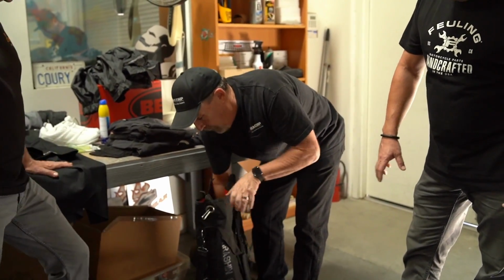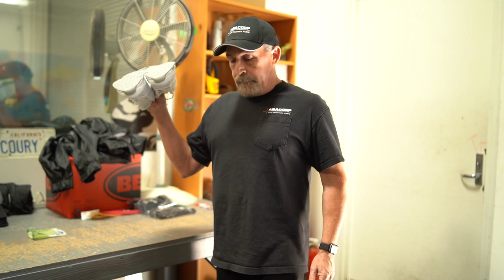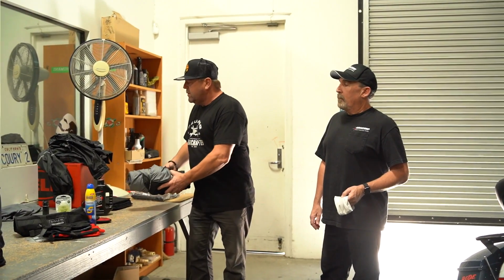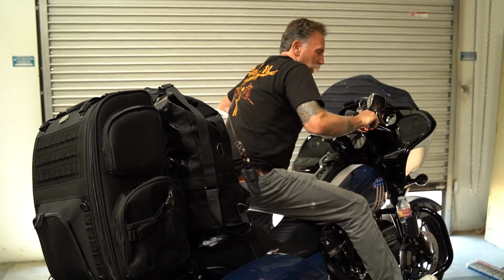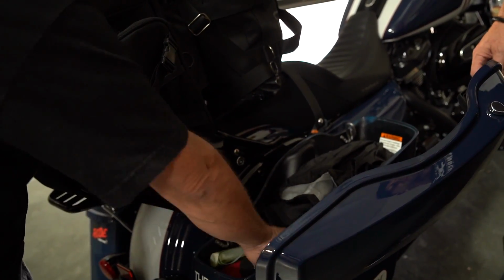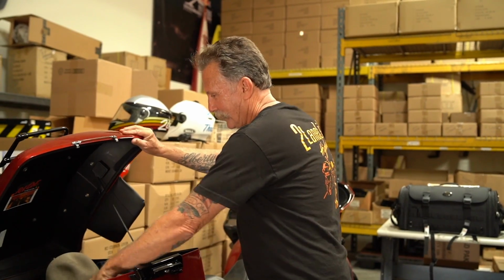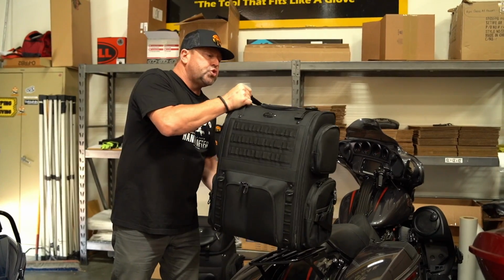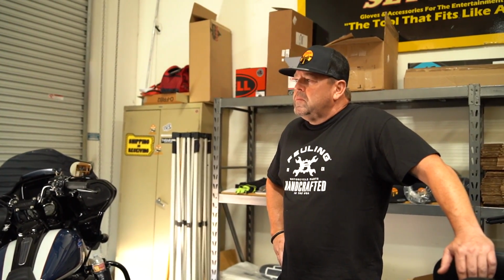How to Pack for Sturgis! | Motorcycle Trip Packing Guide | Sturgis 2020 | 2LaneLife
Packing can be tricky sometimes, so we figured we'd show you guys how we like to pack for a long trip like the ride to Sturgis. Over the years, riding long distances through all kinds of conditions, we've learned what to bring and where to put it so we can focus on the road and good times ahead, instead of wondering if we forgot anything.
We hope you guys found this informative and encourage you to reach out with any questions!

🧳For a FULL PACKING LIST click the link below to head over to the blog where we go a little more into depth about what we pack, why we pack it, and where we like to keep things.

All of our favorite gear is on our site, but heres a few from the video:

🎥Our Camera Gear:
- Sony A7III
-GoPro Hero 8 Kit
-128gb SD Memory Card
- DJI Mavic Pro (Fly More)
- iPhone 11 Pro
-Rode Videomic Go
-Rode Videomicro